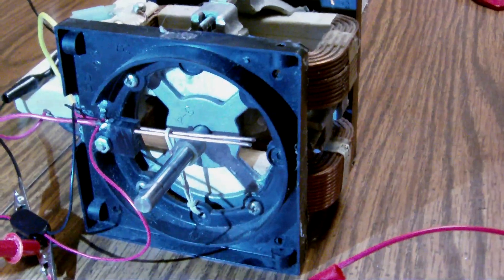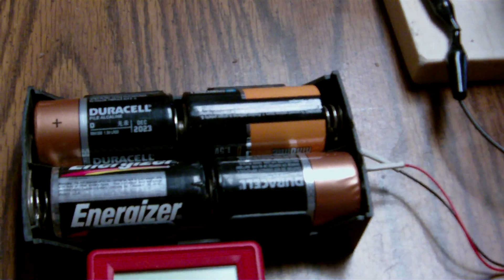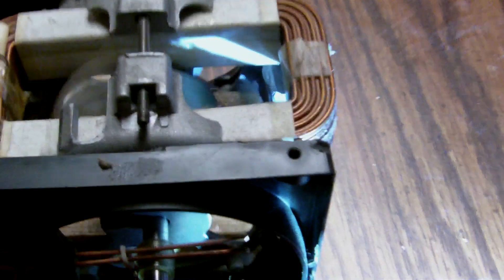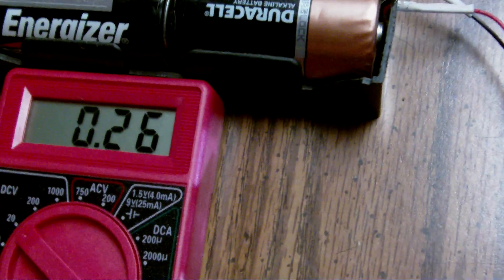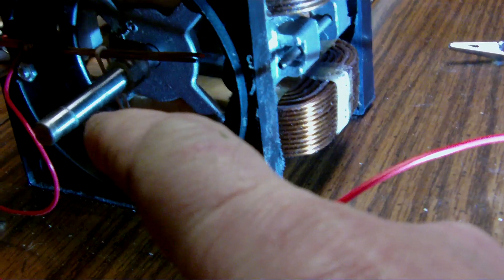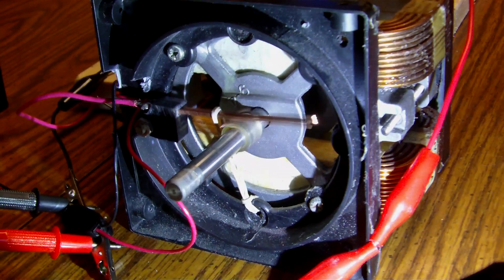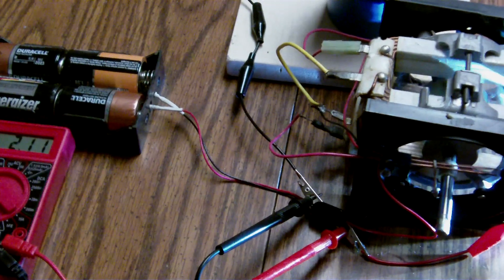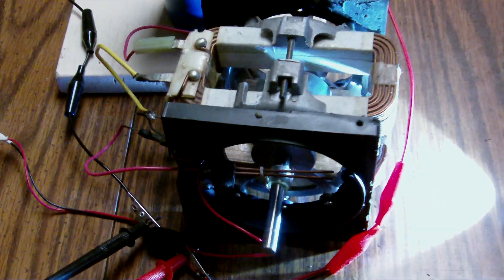newman motor batteries to dead to run the motor , until the capacitor